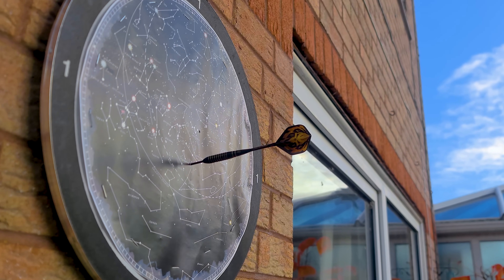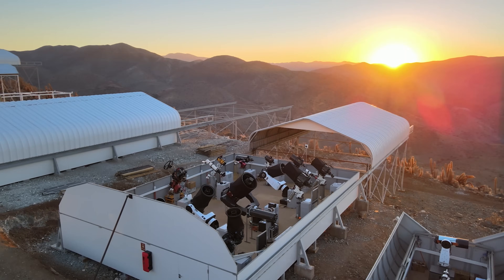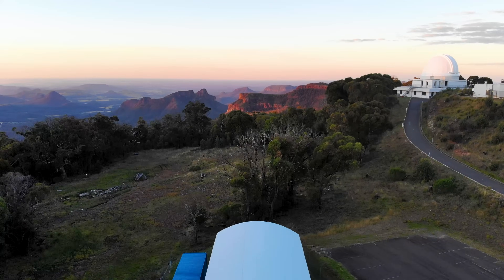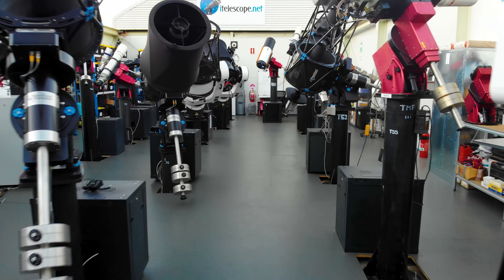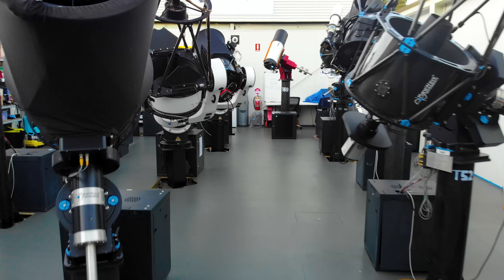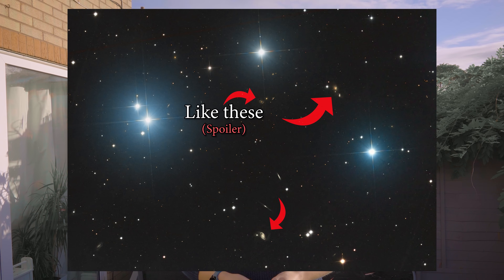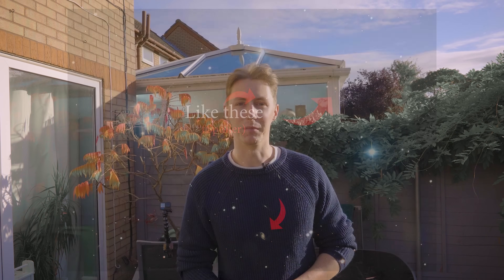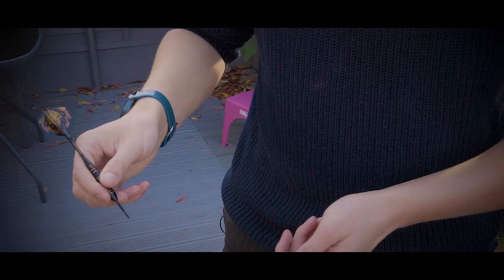I Threw a DART at our Night Sky & Pointed a $700,000 Telescope where it landed... 🔭🎯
Want to use one of the Telescopes featured in todays video for yourself?

To try out iTelescopes services for FREE
Click here (iTelescope):  iTelescope.net

Chris A
tdwatts
Shane O'C
Bailey
Reverend JT
David
Jason Astro
m1thumb
Simeon Bates
Cokémon 👏
Monish .M
Zigazig aah
Michael Pollack
Bruno R
Francis Gilbert McJaynes 🌟🌟🌟
TheBrit85
Abhinav A
Darren V
Jeyantony
Girhardt367
Ben Chance
esw999777
Unexpectedbooks
Romeus33
Junkly1137
wacharnaco
b.b4852
lilmissjoodypoody
Henri Frick
Brian
Deyan
Lakme
Nandan
Finn Parry
Cassidy Black
Mundos Possiveis
Lupercal
Huaidong Gu
Jake Habib
Deedee Raj
Utz Utz Uki
Kalpesh Shirudkar
fragilespecs
Baishnavi Prasad
rirareve
Ryan Gudonis
The Gentleman Santa
Matt Woodruff
Rob Michael
Mark Seveland
Cory Crispell
Jacob Jones
Edin FifiÄ‡
Oliver Wieting
A M K
Davi Laurindo
AjK
Ann Daniels
Spectator of the Battle of Two-colored Outer Flags
Luke Alner
Luke Simms
MadMarius
Steven Williams
Pedro Encinas
Lucy
Gary Lines
rayan de braekeleer
sky
Chaz
Innocuous
Rivederci
Luis Barbosa
Cim Bianca
Midnighter
Annika Reid
Will R
Kassim
Gavin Silver
NATHAN MAYER
Dan oudkrei
Patryk M
Vallek
Boundary conditions
David Littlejohn
Eugene Moreau
70Navigator
Craig tonge
No copyright template
Rishi Kumar
JunoWunno
Jon Bear
Dannyzs
Mihail BFC
Jeffery Duckworth
Johannes Fransen
ADHDaantje
Cherri
Daniel Richardson
Green Blue
Tyler King
Milos🌟
Ray Long
Sean Fullard
Nimrod Srebnitskiy
Paul
Frank Cianciolo
Grey
Mikel
Harry Fryer
Matt
Max Lyons
Matt McLean
Marty
Cryptomike365
Andy+kidz
pharbman
Emmanuel Estrada
Matt A
Joel Mcmanis
stischer47
Hal Turner

By using these affiliate links I may receive a small commission on any purchases, all funds generated in this format will go directly towards future funding of video production for astronomical.🙂

Credits

-ESO/M. Kornmesser
-ESO/J.Perez/Digitized Sky Survey
-ALMA (ESO/NAOJ/NRAO)/A.
Fujii/Digitized Sky Survey 2/ESO.
-NASA, ESA, the Hubble Heritage Team
(STScI/AURA); G. Bacon, T. Borders,
L. Frattare, Z. Levay, and F. Summers
(Viz 3D team, STScI); ESO.
-NASA, ESA and Allison Loll,
Jeff Hester (Arizona State University).
Davide De Martin (ESA/Hubble)
Thank you to Telescope live and iTelescope for
providing me with time on their
 telescopes as well as their one click
observations.